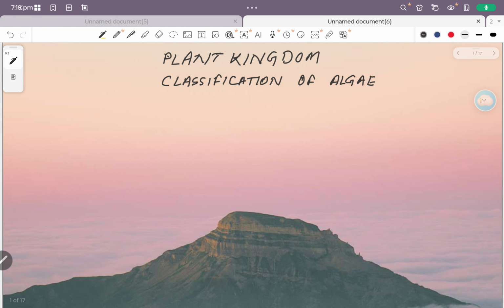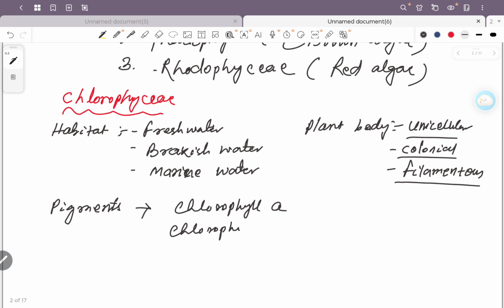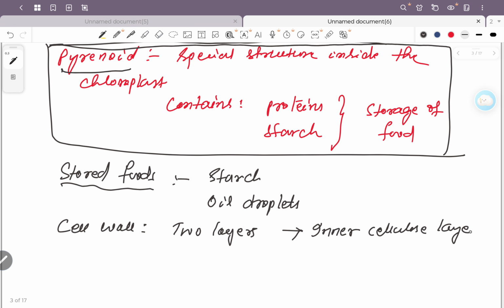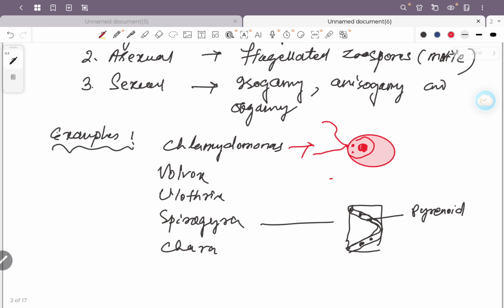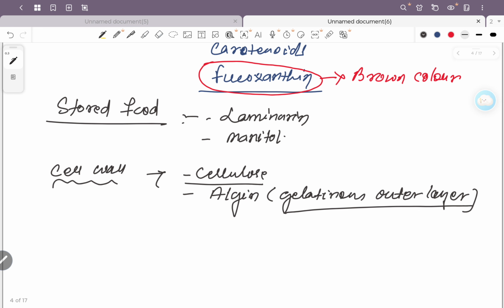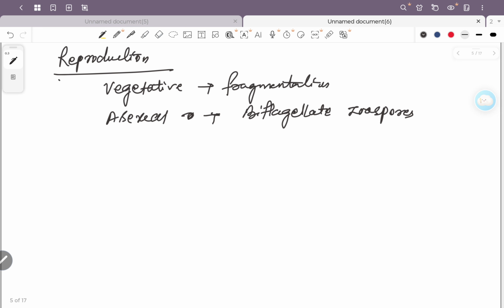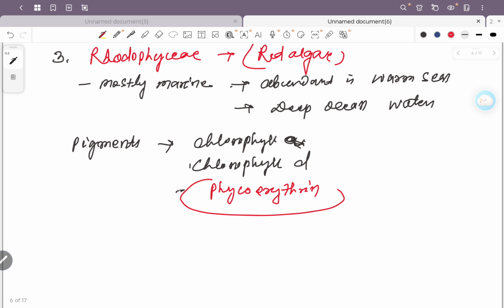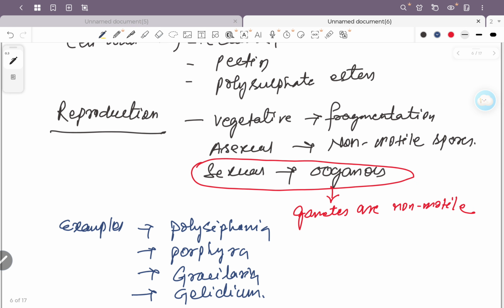PLANT KINGDOM | ALGAE -2 | NCERT LINE BY LINE | CLASS XI BIOLOGY